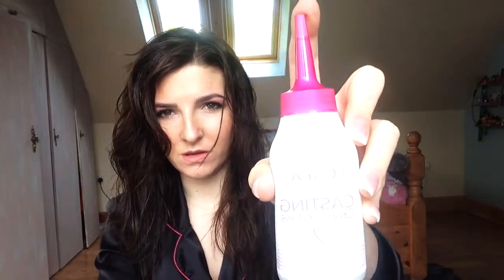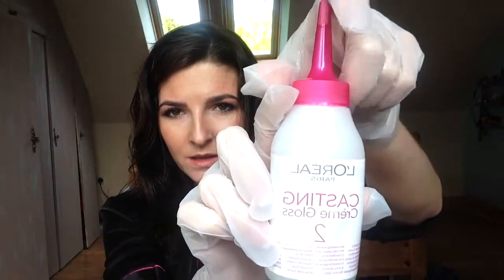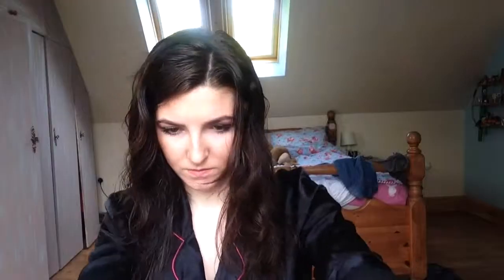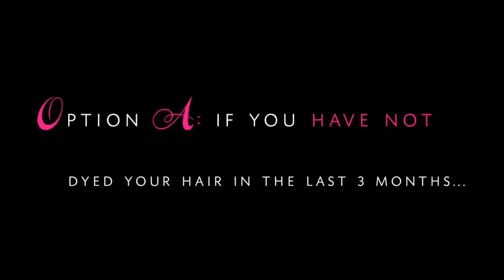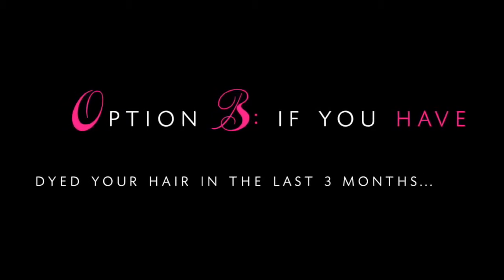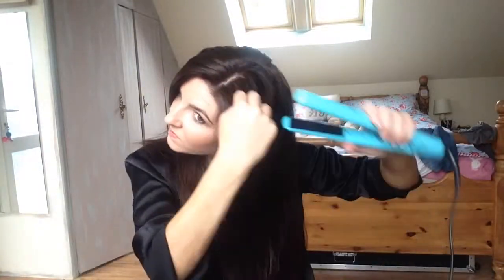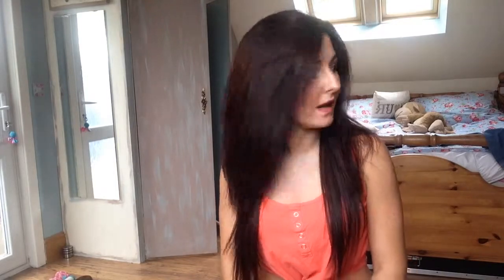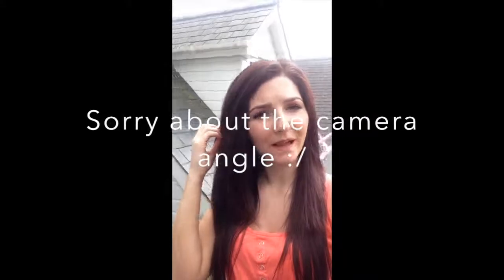Hair care Tips for Women at Home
Top Tips To Solve Any Hairy Situation

A lot of people question what they need to do in order to properly groom their hair. It is a good thing to care for one's hair because it is an indicator of what type of person you are. Look at the following tips to learn how to care for your hair.

If you are going to be swimming in a pool you should wet your hair before hand so that your hair is mostly soaking up the water you put in it and not the chlorinated water. Chlorinated water is not good for your hair, especially if it is color treated.

Moisturize your curly hair with natural essential oils. Regardless of ethnicity, curly hair is prone to dryness and breakage. While there are many moisturizers on the market, simple oils such as jojoba and coconut are most easily utilized by your body. Furthermore, they are inexpensive!

When choosing a brush to use on your hair, choose one with soft bristles, instead of hard ones. There are brushes available that are made of animal fibers or soft bristles that will be easier on your hair and not cause any type of damage to your beautiful hair!

Using appliances that are hot on the hair can prove to be very damaging, so you should limit your use of them. When using a blow dryer on your hair, it is a good idea to use the cool setting or the low setting, so that you will decrease the chances of hair getting damaged.

If you like your hair to look the way it looks after a swim in the ocean, you can get products that replicate salty ocean effects. Look for the words "salt spray" on sprays. Try putting together a teaspoon of salt and one cup of water for your own mixture. Then, add a few drops of oil of lavender to complete your mixture.

When you are drying off your hair after a shower, do take care to be quite gentle. Vigorous and enthusiastic rubbing can cause hair damage and breakage to occur, not to mention, tough to remove tangles. Instead, take the towel and gently squeeze out the excess water, while delicately blotting the roots.

It's important to make sure your hair and scalp get enough natural oil. For even distribution of your hair's natural oil, try bending over and brushing your scalp and hair back to front. Keep doing this until your scalp begins to tingle. Follow up with a gentle massage using your fingertips.

Don't use bleach on your hair. While bleach can give you great sun-kissed highlights, it also wreaks havoc with your hair structure and makes it dry and brittle. When your hair is dry and brittle, it will break easily and will be difficult to brush. Even the most expensive hair conditioners can't revive bleach damaged hair.

If you enjoy swimming in pools during the spring and summer, take time to protect your hair before hitting the water. Either soak your hair in regular water to discourage the absorption of chlorinated water, or wear a bathing cap to avoid drying out your delicate tresses. Your hair will thank you for it.

Combing your hair and brushing it can make hair grow because it gets the loose skin away from the scalp. This also breaks up clogged pores on your head, which may be stunting your hair's growth. Try do give your hair a brushing using 100 strokes every time you wake up to stimulate growth.

Never brush your hair when it is wet. Brushing wet hair is one sure-fire way to cause excessive breakage and induce split ends. It is much better to use a wide toothed comb to detangle your delicate wet hair. Save the brush for when your hair is completely dry.

Hair Loss In Women

Hair loss in women can be devastating; therefore, it is important to eat a well-balanced diet. A well-balanced diet should include fruits, vegetables, whole grains and lean meats such as chicken. Processed food should be avoided. Foods rich in zinc has been shown to encourage hair growth, so make sure to eat zinc rich foods such as dark chocolate, peanuts and oysters.

Your hair should love what you plan to do to it. Go ahead and apply the information you learned today about proper hair care as soon as possible. The sooner you establish good hair care habits the sooner your hair is going to look beautiful for the whole world to see.